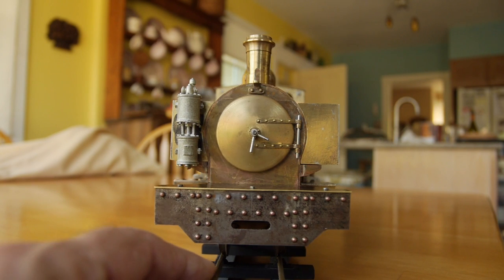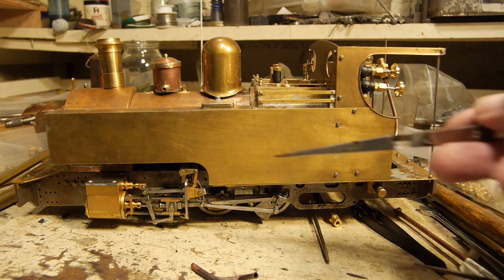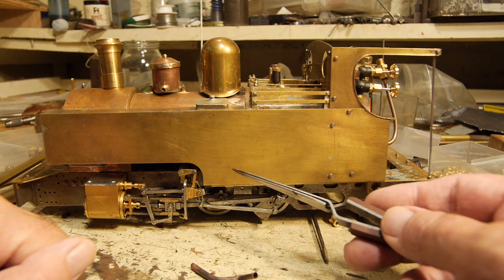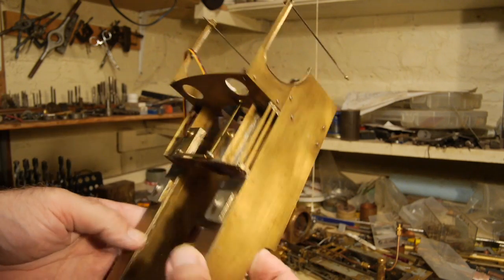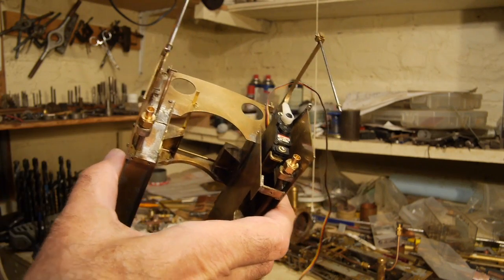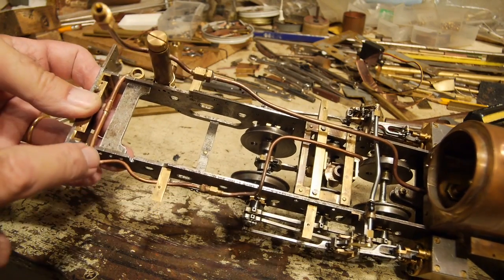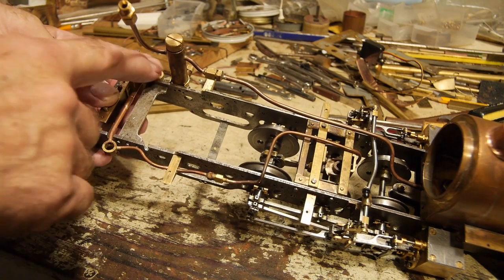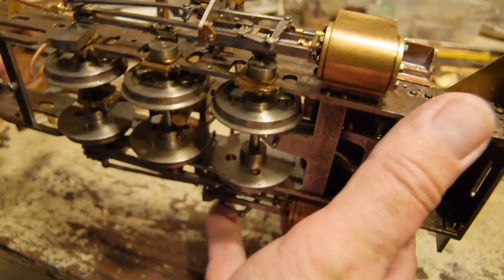'Russell' Live Steam Model Locomotive Part 7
Building a live steam model of 'Russell' running on the Welsh Highland Railway, for my garden Railway and coal fired.  Tanks, bogies and balance pipe.